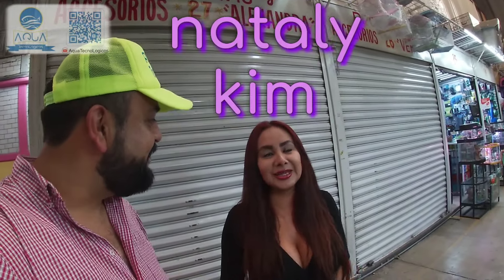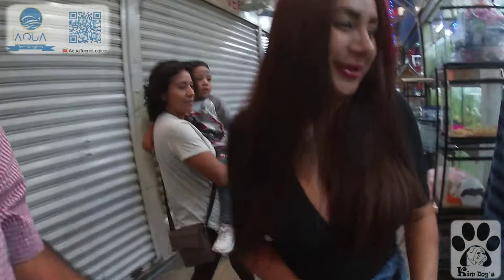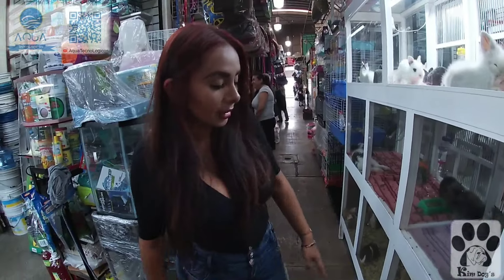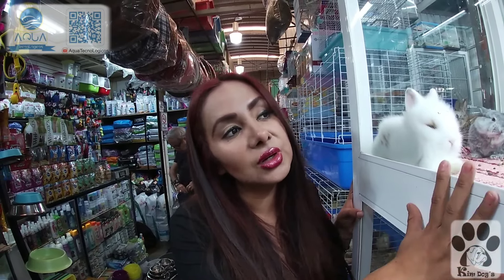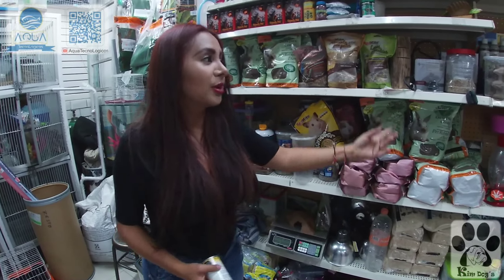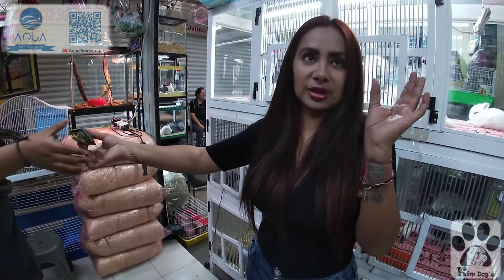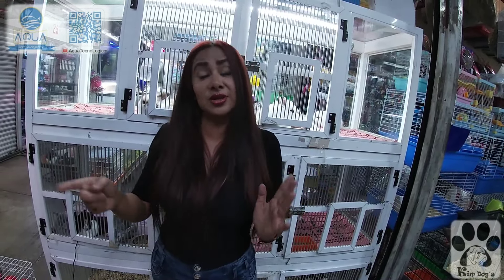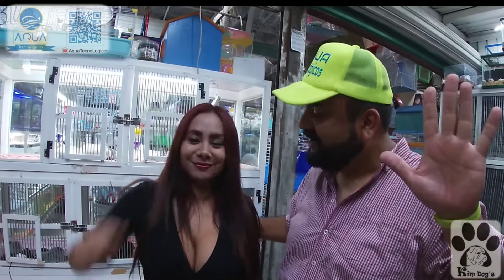Me enamore...una hermosura de lugar...quieres saber que es?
esta la segunda parte de la visita al mercado Alfredo Robles Domínguez mejor conocido como el "mercado dela Raza" donde conocimos un lugar maravilloso y el trato de su personal y su dueña fue increíble, no dejes de ver este buen video hasta el final ya que tenemos una grata sorpresa para ti. NO TE LO PIERDAS!!!